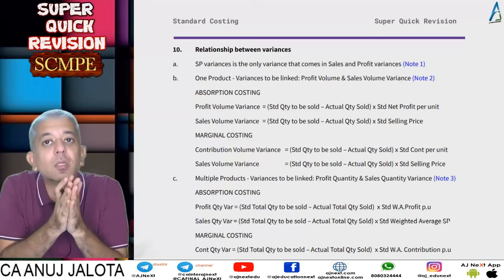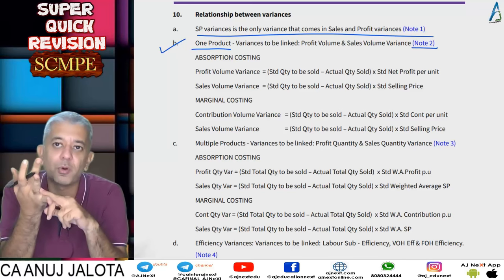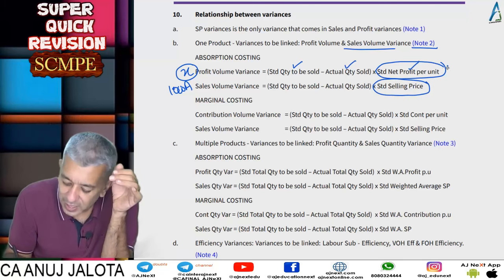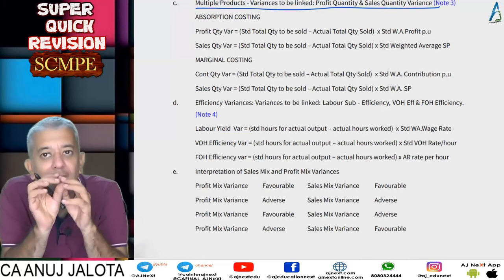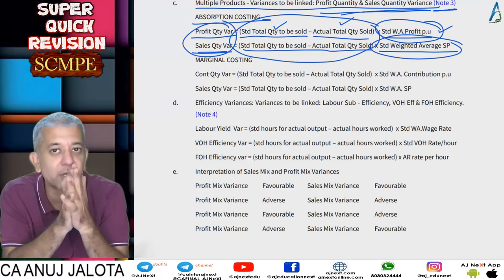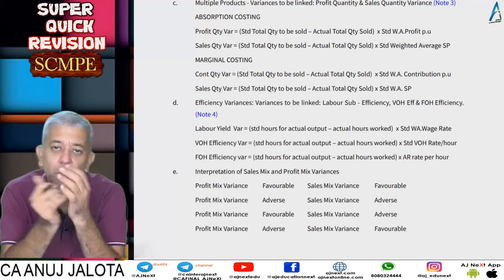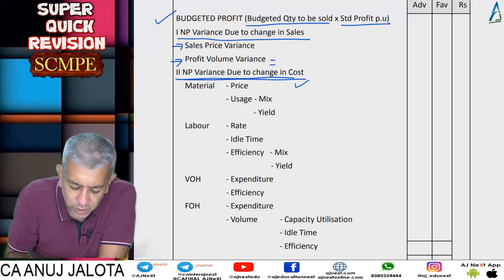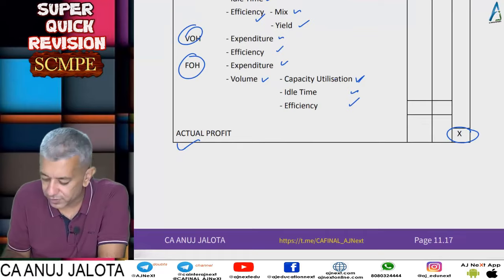CA Final || SCMPE || Super Quick Revision # 28 || Chapter 11 || Std Costing || Relationship Btw Var.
1. Concept Builder
2. Classwork
3. Homework

Coverage
Chapter Name: Standard Costing
Concept Covered Relationship Between Variances
Timeline:

Hours: 300 hours
Books: 5 books
Updates: Lifetime updates for any new additions.